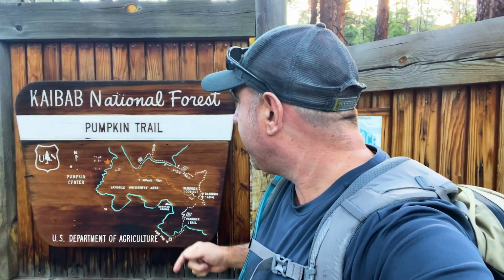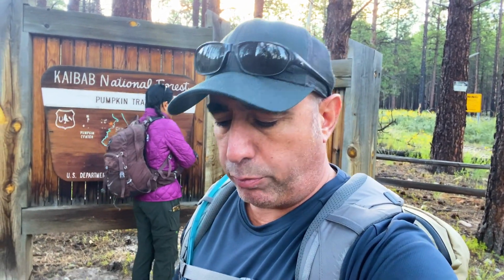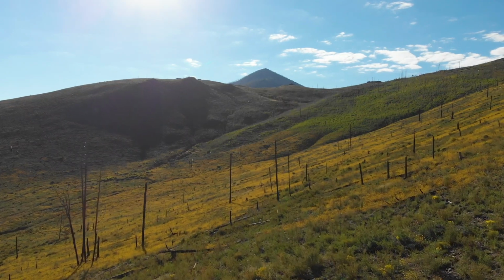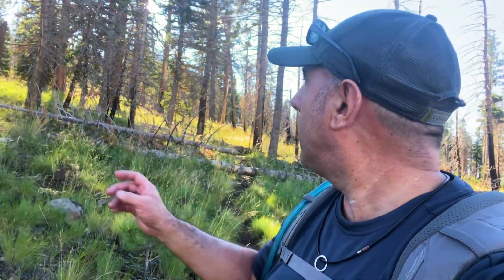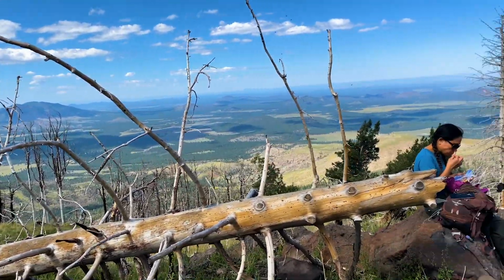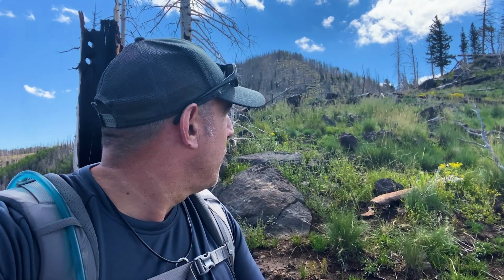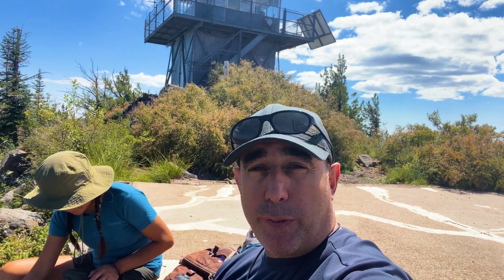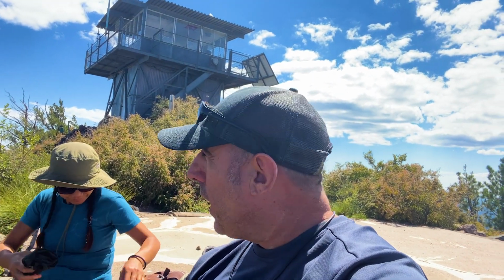Kendrick Mountain via Pumpkin Trail Labor Day Weekend 9/5/2021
9/5/2021 Kendrick Mountain via Pumpkin Trail Flagstaff AZ./ 10.2 Miles / 2,986 ft Total elevation Gain / 2,986 ft Total Loss / Min Elevation 7,523 ft / Max Elevation 10,423 ft